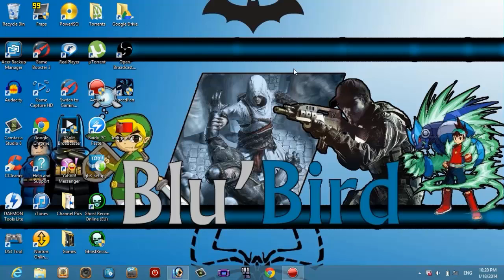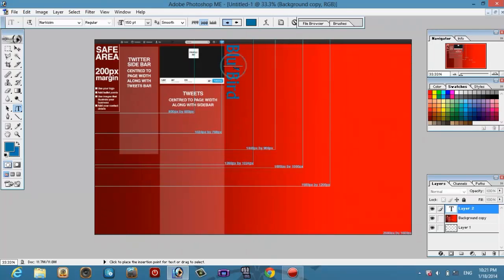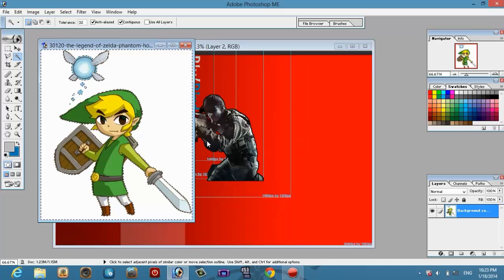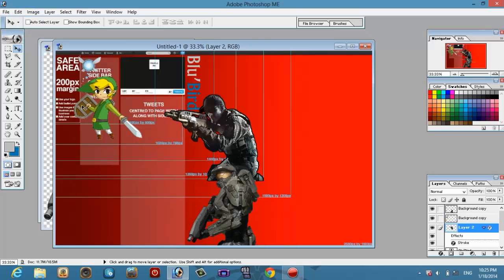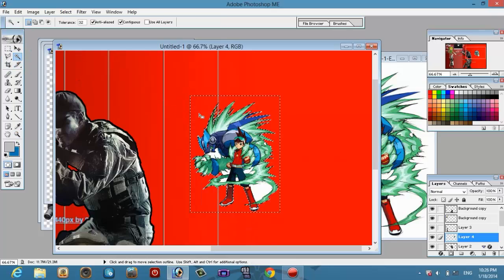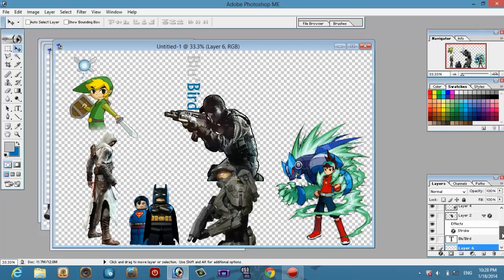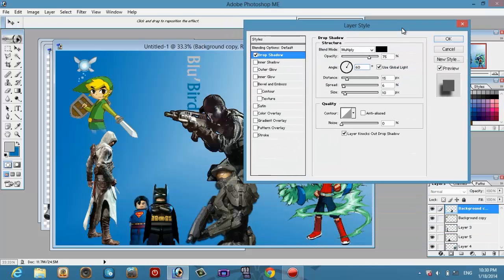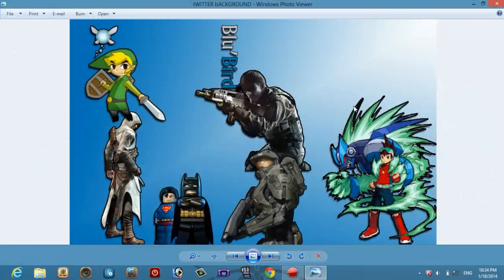BluBird TV - How To Create Custom Twitter Backgrounds 2014 With template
Want to know how to Creat a cool twitter background Watch this video and it should help U

Like The facebook page of the blue bird and see the posts of the army :-